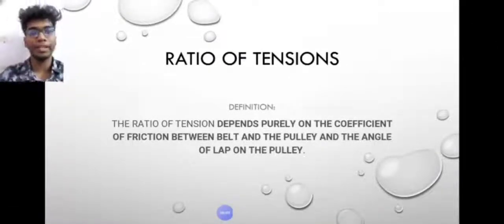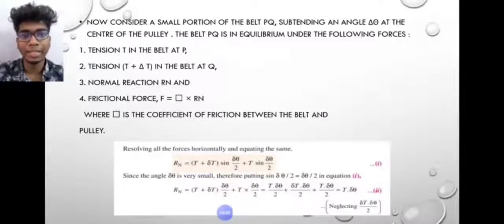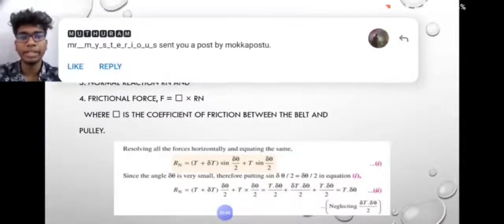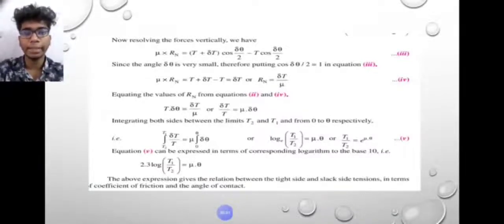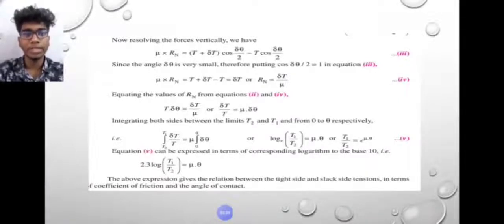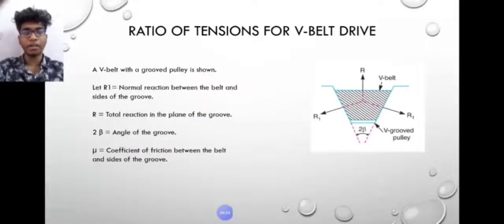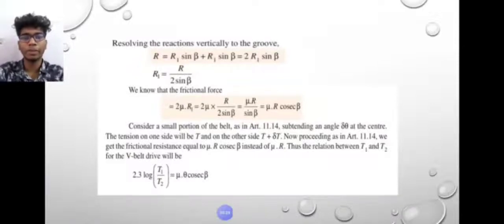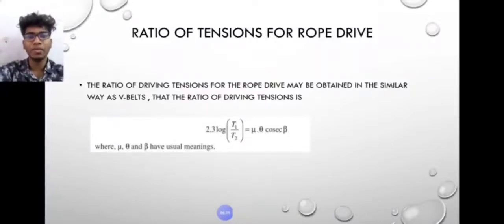RATIO OF TIGHT SIDE AND SLACK SIDE TENSION